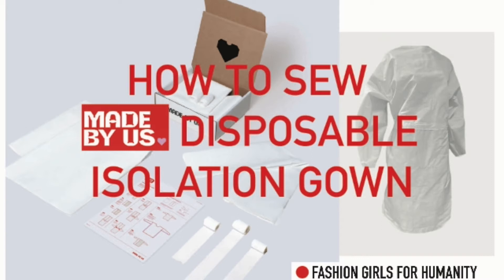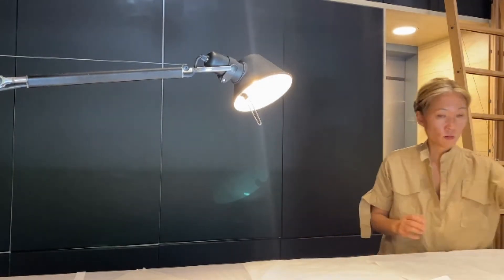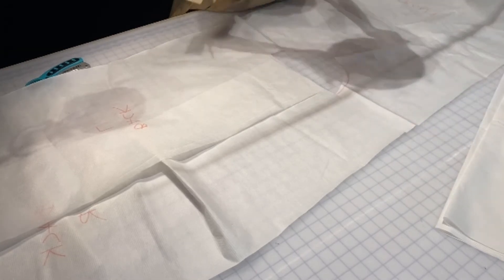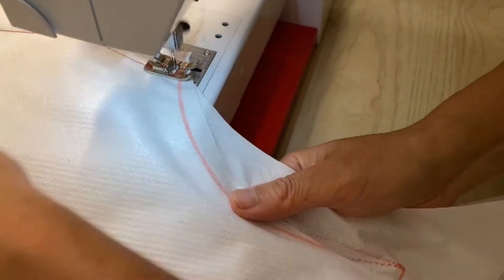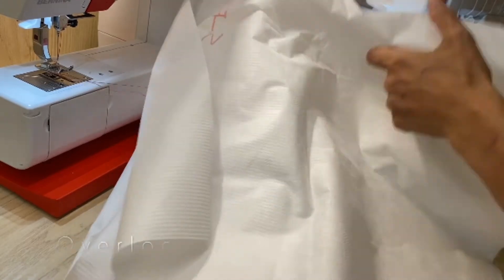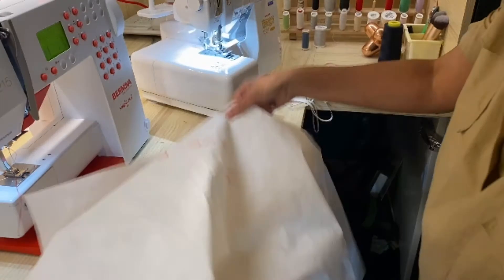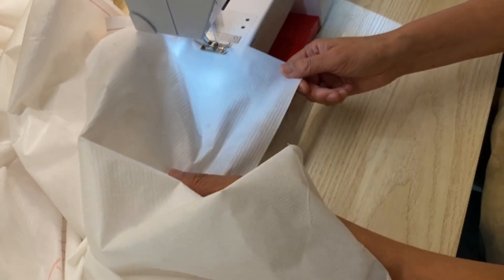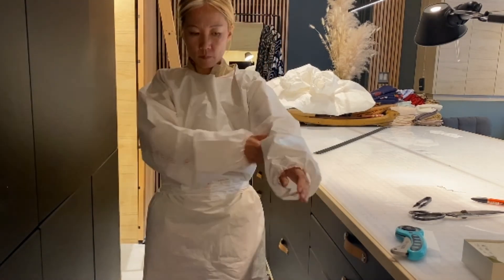DIY Level 1/2 Disposable Isolation Gown Made from MadeByUs Kit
This is Fashion Girls for Humanity newest version. We are also making materials available!!!

DIY Time: 1 hour (beginner)

Free downloadable instruction.

About Made by Us Gown Kit

Perfect for the community that needs to stock as an emergency kit or institutions that have a group of volunteers who can assemble gowns. Each gown is only $4/gown or less for a larger pack, it makes an affordable solution. You can sew or use a home iron to assemble.

Based on the commonly used Hayard Tri-Layer AAMI2 Isolation Gown reverse-engineered by Fashion Girls for Humanity, "Made By Us" precut materials are made from 72 gsm Barricade R Wrap supplied by Indevco Northamerica and Specialty Coating, which is both breathable and waterproof. The material meets the AAMI Level 1 & 2 standards. The package includes YKK Hook and Loop.

PERSONAL PROTECTIVE GOWN 5 PACK $20.00 or 25 PACK $70.00

The Made By Us personal protective gown kit is an easy to assemble collection of materials. The kit consists of all of the pre-cut gown panels for assembly, hook and loop to close the gown, and a belt for tying around a waist for 5 isolation gowns. The kit also includes detailed instructions for how to assemble the gown, as well as materials you will need to do so.